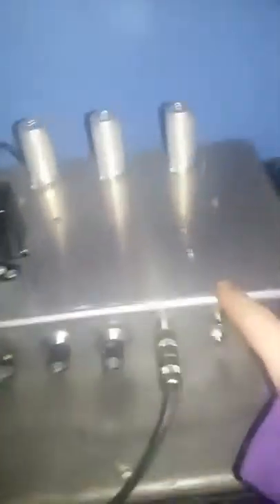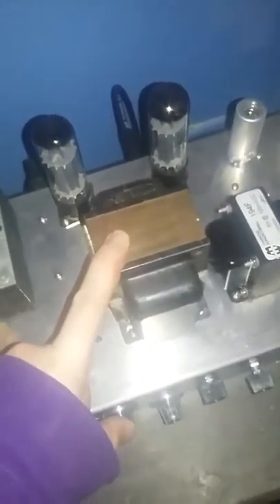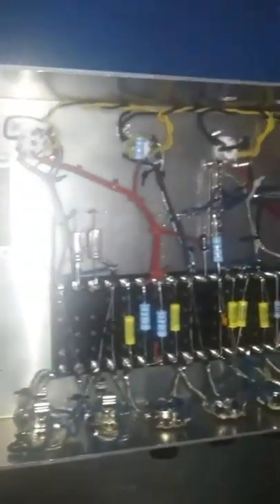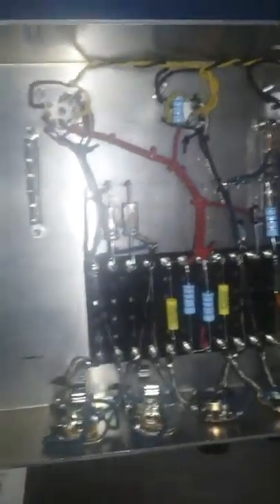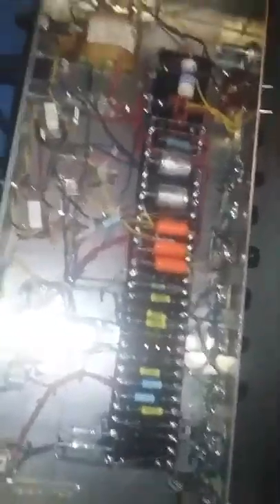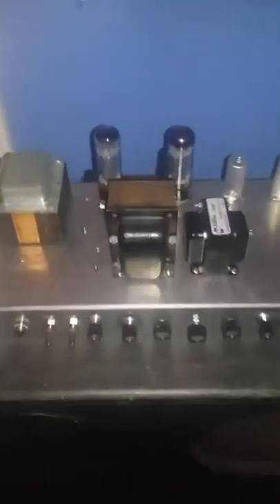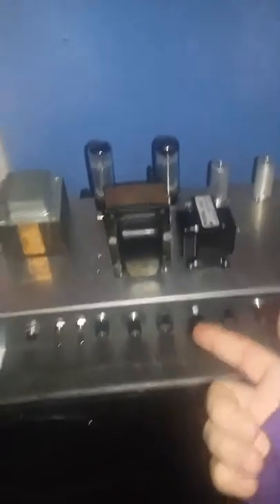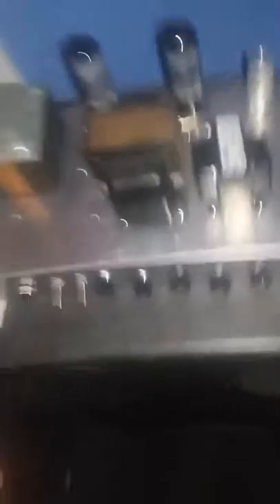DIY LA60BL 1969 Clone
This is a rundown of the LA60BL amplifier I built. Big thanks to Laney for answering my questions about the original.